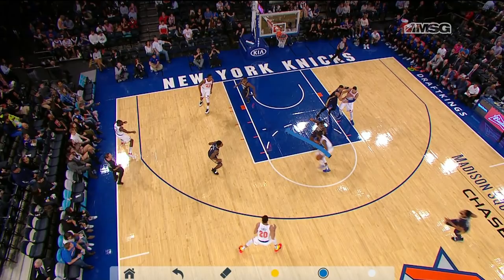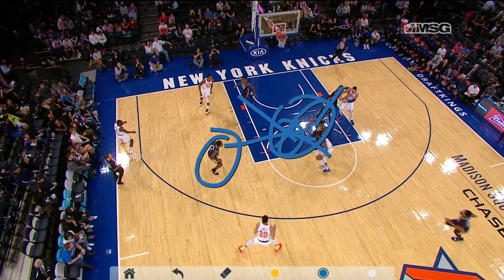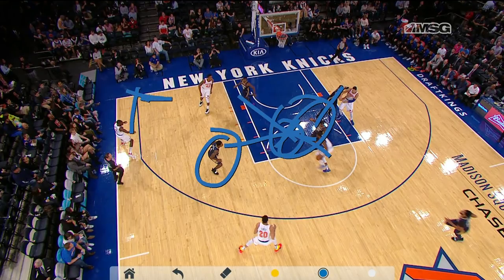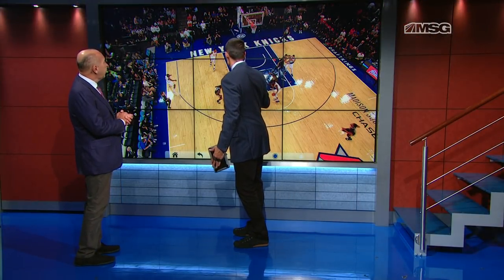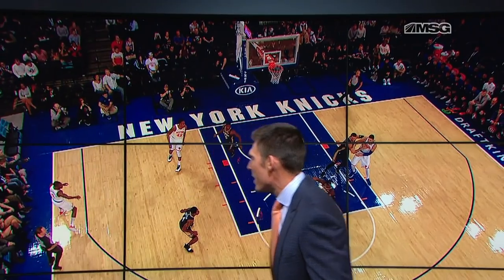Wally Wall: Points in Transition | New York Knicks | MSG Networks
Wally Szczerbiak and Al Trautwig head to the Wally Wall to break down how the Knicks were able to hit an open three in transition against the Pelicans.